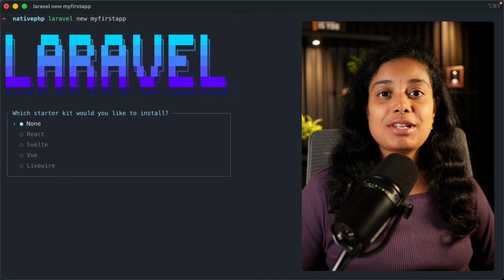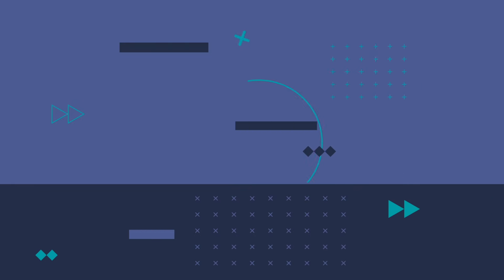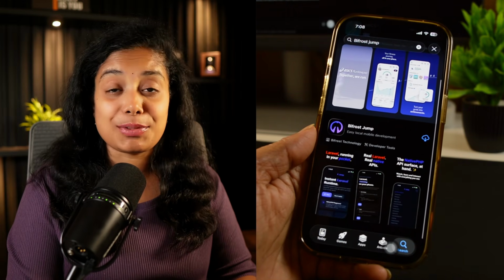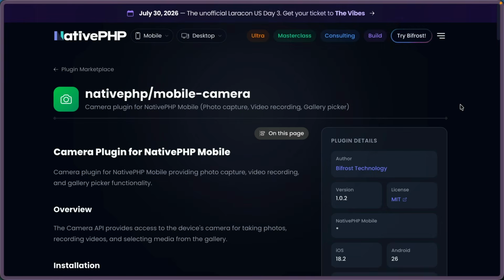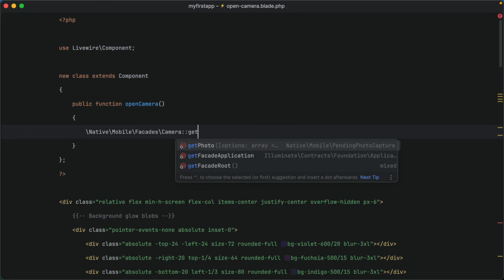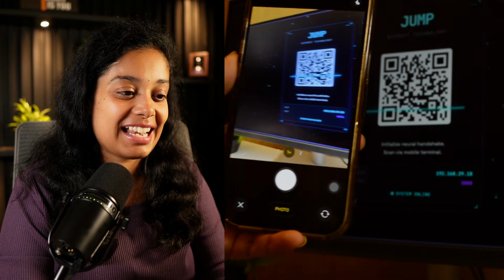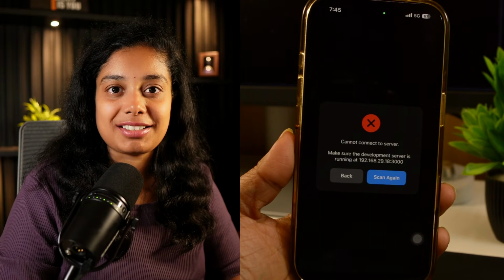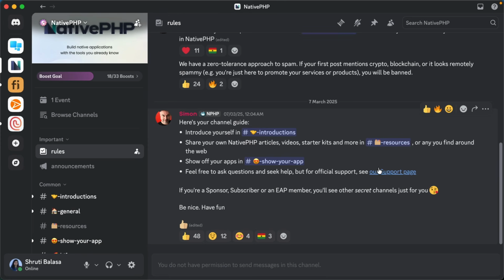The NativePHP Masterclass - Free Lesson - The Jump App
The Jump app is the easiest way to try NativePHP.

Simply `composer require nativephp/mobile` into your Laravel application and run `php artisan native:jump`.

With the Jump app installed on your phone, scan the QR code, and your Laravel app will load up in the Jump app instantly. From there you can use supported native features without writing a single line of native code - only PHP!

This is a free lesson from our upcoming Masterclass, with your teacher @ShrutiBalasa.

The full Masterclass will be available soon. Get Early Bird access today!